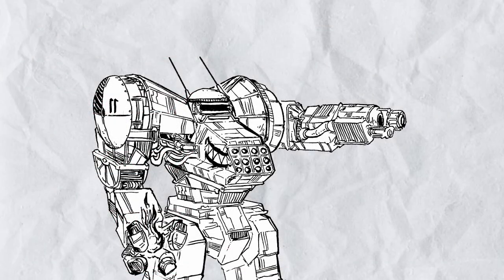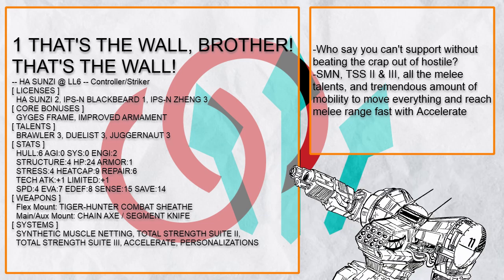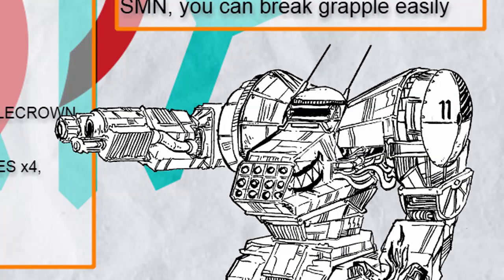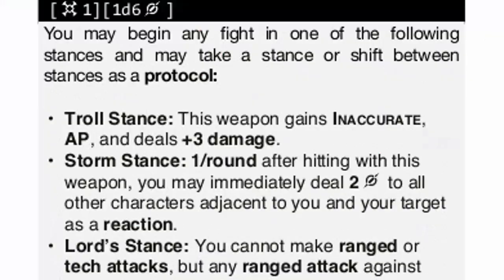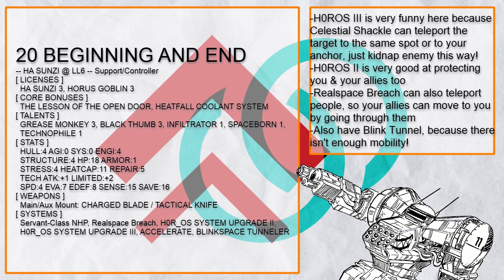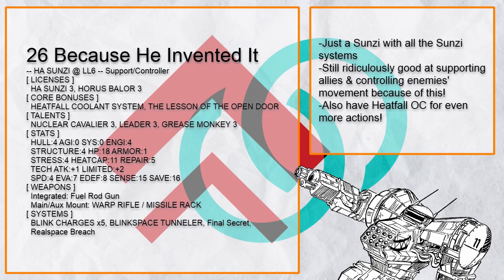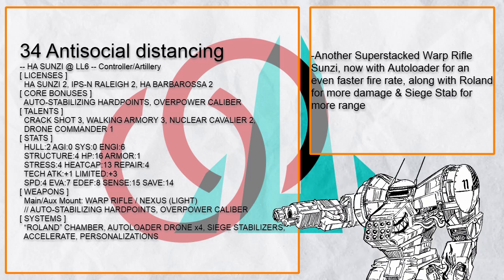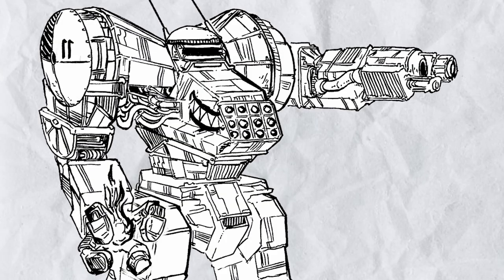Lancer Custom Werks, a Lancer Builds Review Series, Episode 29: Sunzi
In this episode of Lancer Custom Werks, Sunzi, a support frame that want to render the concept of distance meaningless, how the heck do you do that with it?

Table of Content:
0:00 Intro
0:24 Sunzi Summary
1:44 Controller Striker Sunzi Builds List
Build 1: Half Zheng Juggernaut Brawler Sunzi 'THAT'S THE WALL, BROTHER! THAT'S THE WALL!'
Build 2: Heatfall OC Loop Blink Tunneling Half Zheng Brawler Sunzi 'PILLAR OF LIGHT'
Build 3: SEKHMET Fold Knives Spamming Melee Blender Sunzi 'Herald of the Holy Lioness'
Build 4: Mesmer Mine Setting Beckoner Vanguard Sunzi 'Say Your Farewells, Stinker'
Build 5: Blink Tunneling Bristlecrown Exploder Sunzi with Blink Charges 'LET ME GO D:'
Build 6: All-Theater Supersonic War Pike Stabbing Blink Tunneling Sunzi '*TELEPORTS BEHIND YOU'
Build 7: Metafold Carving Torch Cutting Hacker Sunzi 'Gettem, Gettem'
Build 8: Killzone Drone Setting Realspace Bending Centimane Ghoul Sunzi 'Horizon Breach'
Build 9: Blink Tunneling Realspace Bending Warp Rifle Vanguard DSAS Sunzi 'want you gone'
Build 10: Blink Tunneling Vanguard DSAS Terashima Anime Sunzi 'THE LU BU GAMBIT'
Build 11: Blink Tunneling Combined Arms Kraul Rifle Fold Knives Spam Sunzi 'Chess Nerd Sleeper Agent'
Build 12: Heatfall OC Loop HDA Catalytic Hammer Smashing Sunzi 'Punchout'
Build 13: Blink Tunneling Half Manticore Vanguard DSAS Sunzi 'AND FROM THE TEAR BETWEEN SPACE AND TIME EMERGED A SMOKING SHOTGUN'
Build 14: Blink Tunneling Annihilating Teleporting Hacker Sunzi 'I AM THE GOD OF HELLFIRE AND I BRING YOU'
Build 15: All-Theater Blink Tunneling Fade Cloaking Infiltrator Sunzi 'Gonna Take You For A Ride'
Build 16: Realspace Bending Supermassive DSAS Vanguard Sunzi 'ESSENCE OF WAR'
Build 17: Blink Tunneling Kai Bioplated Terashima Exemplar Sunzi 'Obligatory Anime Reference'

6:07 Support Controller Sunzi Builds List
Build 18: Final Secret to the Mines Spotter Sunzi with Hive Drone 'Deadliest Game of Hop Scotch'
Build 19: Held Image All the Invade Autopod Spam Spotter Hacker Sunzi 'Analysis Paralysis'
Build 20: Heatfall OC Looping Blink Tunneling H0ROS Defense & Controlling Sunzi 'BEGINNING AND END'
Build 21: Heatfall Half Vlad Sunzi with Dual Hive Drones 'Caltrop Kid'
Build 22: All-Theater Supersonic Blink Tunneling OASIS Wall Builder Sunzi 'The Art of Tron'
Build 23: Blink Tunneling DIDYMOS Time Bending Sunzi 'Ba Duh Nah Nuh You Are Physically Incapable of Touching This'
Build 24: Blackspotting Assassin Drones Covering DC Sunzi 'Kasparov ain't got nothin on this'
Build 25: Blink Tunneling ATHENA Ghostweave Infiltrator Sunzi 'CHAPTER XIII: USING SPIES'
Build 26: Just a Very Normal Sunzi with Heatfall 'Because He Invented It'
Build 27: All-Theater Supersonic Blink Tunneling Teleport Everything Sunzi 'All Roads Lead to Me'
Build 28: Blink Tunneling All the Invade Stasis Defending Sunzi 'HOT SWAP AND HOT DROP'
Build 29: Blink Tunneling Metafold Carving Fold Knives Spam Sunzi 'Ab Künst'
Build 30: Blackspotting Centimane Final Secret to the Mine Spotter Sunzi 'NO TIME FOR CAUTION'

9:23 Controller Artillery Sunzi Builds List
Build 31: Blink Tunneling Time Bending Realspace Breaching Warp Rifle Sunzi 'Giant Robot Chess'
Build 32: Wall Climbing Half Death's Head Realspace Breaching Vulture Sunzi 'Ah I'll just let the space-rift aim it for me'
Build 33: Beckoning Displacer Firing Sunzi with Blink Charges 'Displace, Displacer'
Build 34: Autoloading Roland Warp Rifle Sunzi with Siege Stabilizer 'Antisocial distancing'
Build 35: Warp Rifle Teleporting Swarm Body Blackhole Sunzi 'Teleporting you into Bees'
Build 36: Portable Bunker Superstacked Warp Rifle Sunzi 'Home Sweet Home'
Build 37: Heatfall DIDYMOS Time Bending Realspace Breaching Warp Rifle Sunzi 'Pree Editor'
Build 38: Realspace Breaching Warp Rifle Sniper Hacker Sunzi 'Enemy Positioning? What's That, Something Edible?'

11:08 Support Defender Sunzi Builds List
Build 39: Blink Tunneling Aegis Enclave Shielding Assault Cannon Sunzi 'Energy Shield Sunday'
Build 40: Blink Tunneling NOAH Flash Anchoring DSAS Sunzi 'Truncated Worldline'

11:46 Final Summary